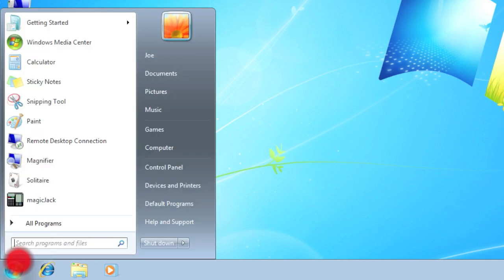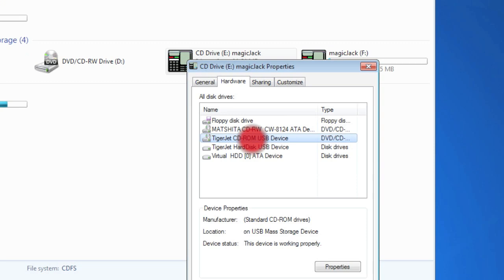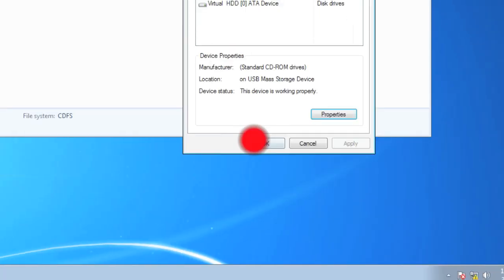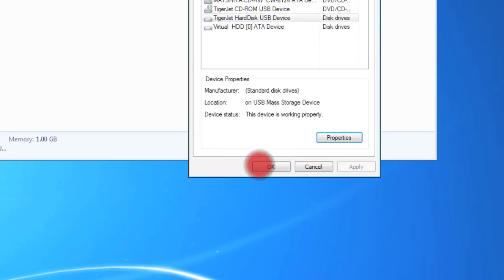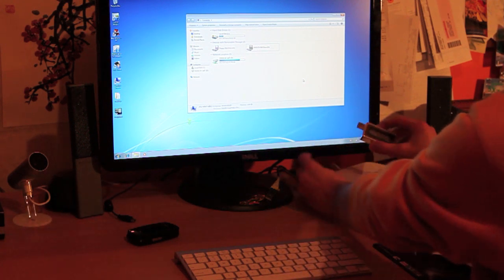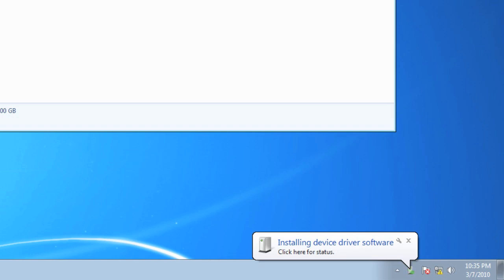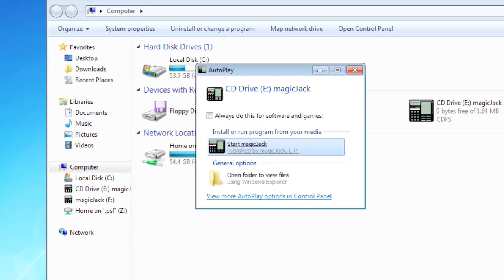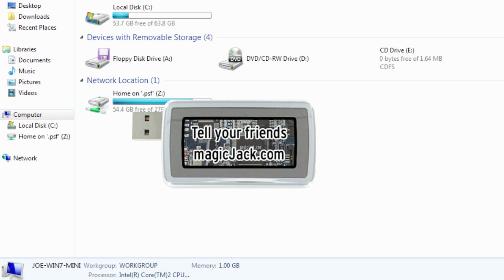Uninstall and Reinstall MagicJack Drivers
The MagicJack is a great device which for many people can completely negate the need to own a home phone through a traditional provider, saving a fair amount of money.

If your MagicJack is not working properly, one solution is to uninstall the drivers, and then reinstalling them. This video goes over the process involved in doing so.